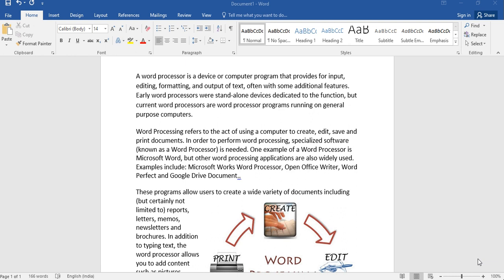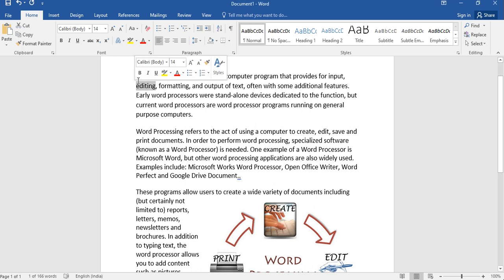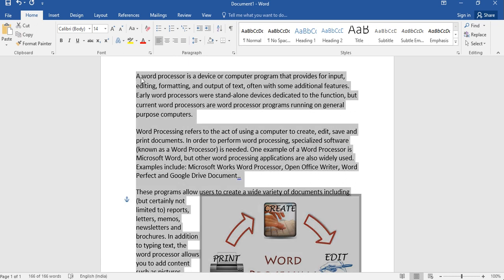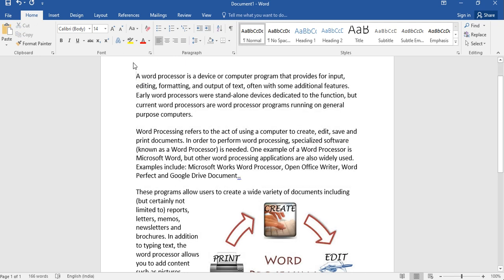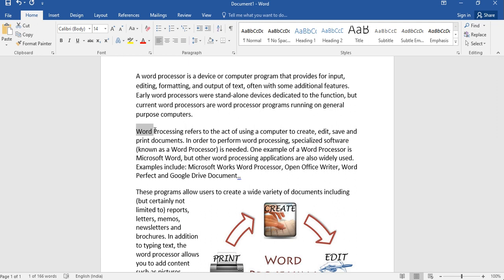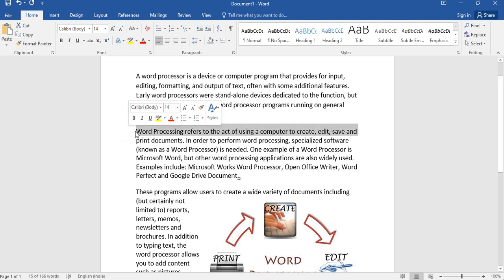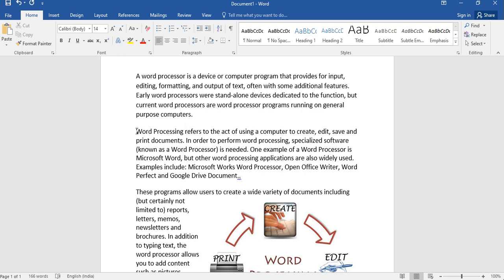Microsoft Word 2016 for Begineers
Word Processor Part3
IT Code 402 class IX CBSE